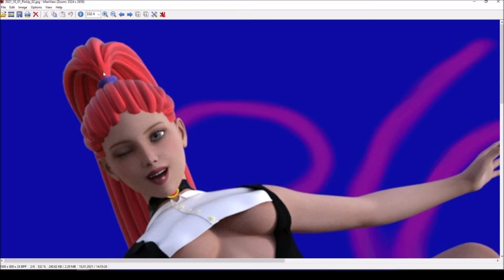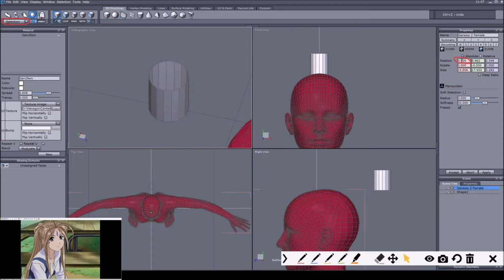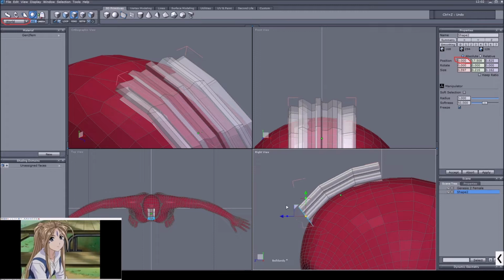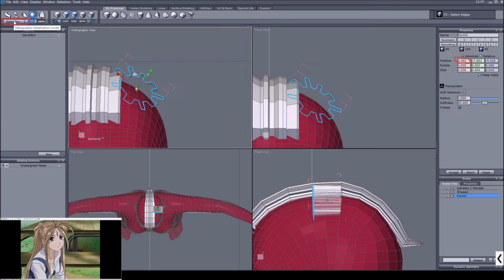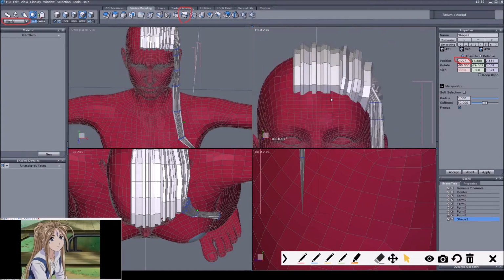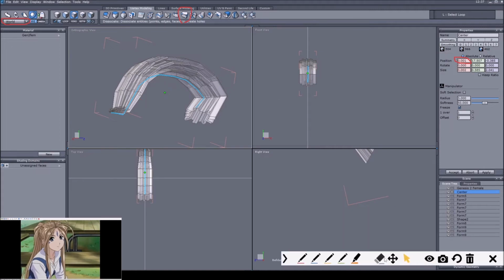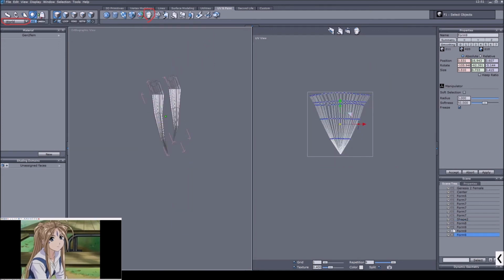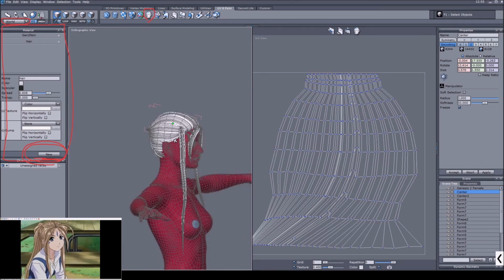Hexagon Tutorial 10 - How to create hair in Hexagon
Hello,
as per request, the hair. The video is substantially longer than usual, especially with my rambling. Enjoy nonetheless @3Diva

Thanks to Maestro for the music!

0:00 Intro and older versions
3:56 How to create the base shape
20:07 Hairtips and Bangs
25:08 Setting the UV maps
31:48 Smoothing and second half of the head
33:38 Creating the Material(s) from the UV maps